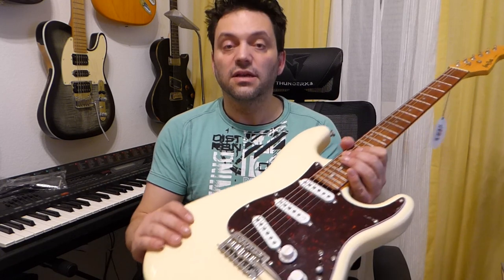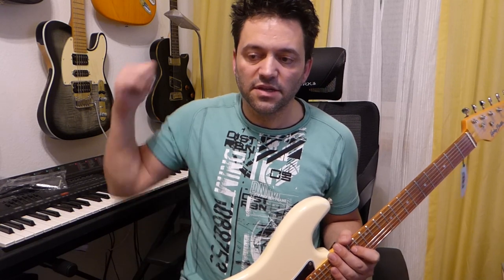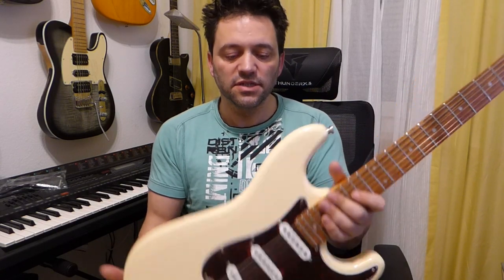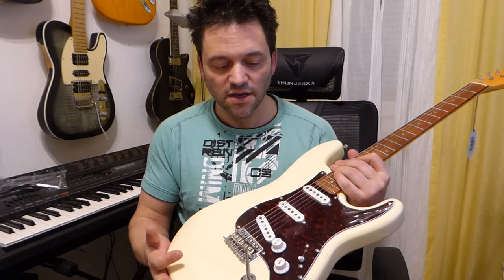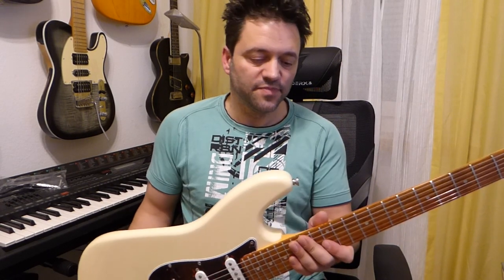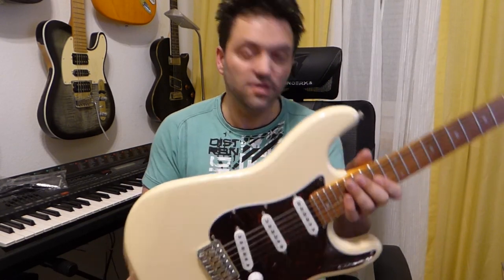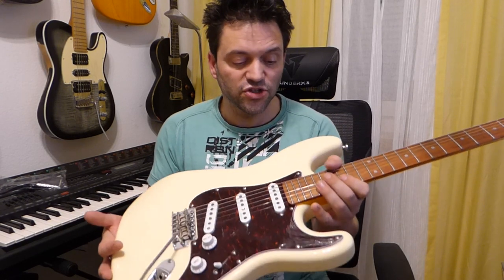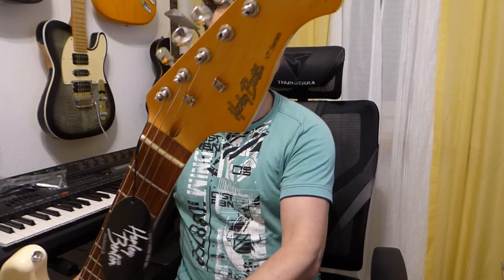Harley Benton ST62 Review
Body: Basswood
Bolt-on neck: Maple
Fretboard: Pau Ferro
Neck profile: "C"
Fretboard radius: 350 mm
22 Frets
Scale: 648 mm
Nut width: 42 mm
Double-Action truss rod
Pickup: 3 Roswell STA Alnico-5 Vintage ST-style single coils
1 Volume control and 2 tone controls
5-Way toggle switch
Tortoise pickguard
Chrome-plated deluxe hardware
Synchronised tremolo system
Kluson-Style machine heads
Ex-factory stringing: D'Addario .009 - .042
Colour: Vintage White